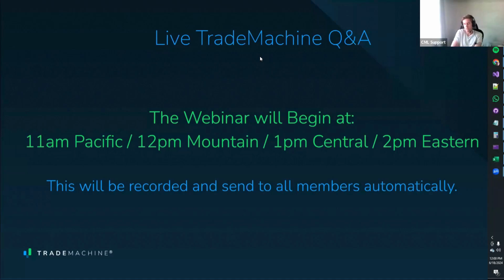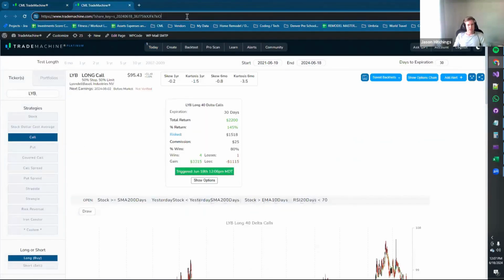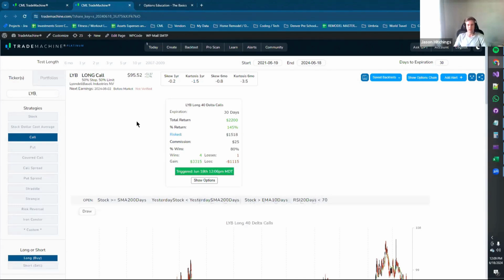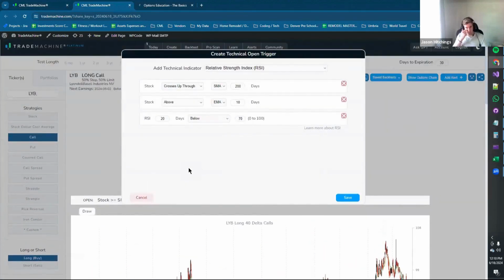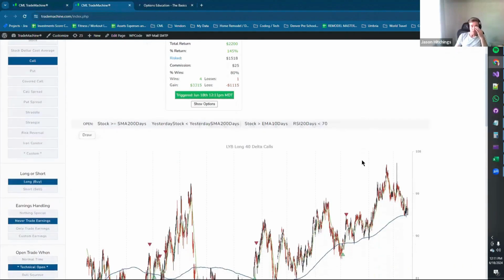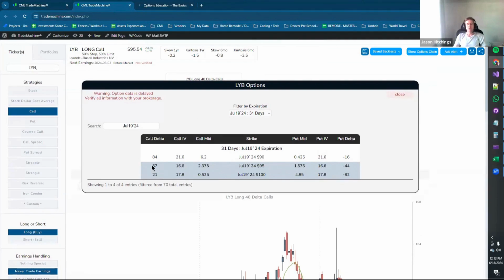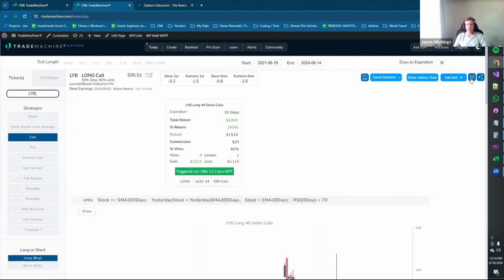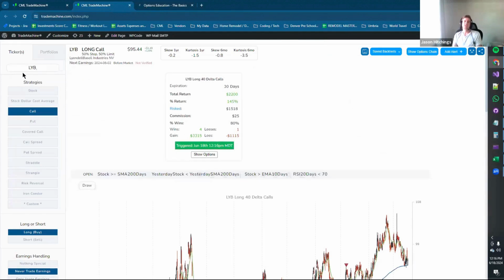Buy the Dip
This is a discussion of the "Buy the Dip" strategy from TradeMachine®.